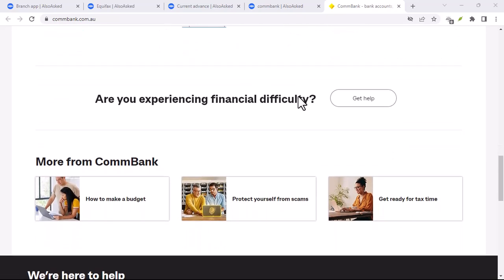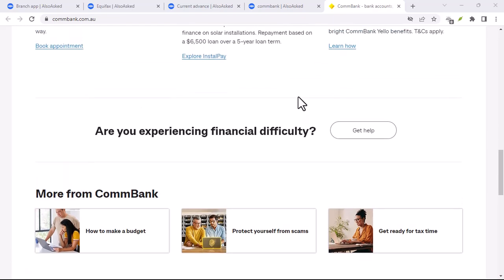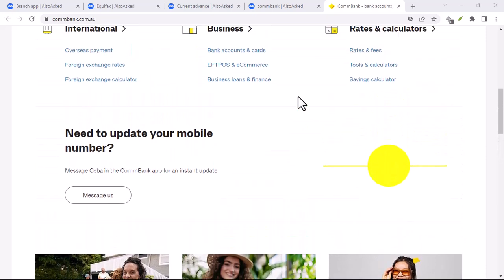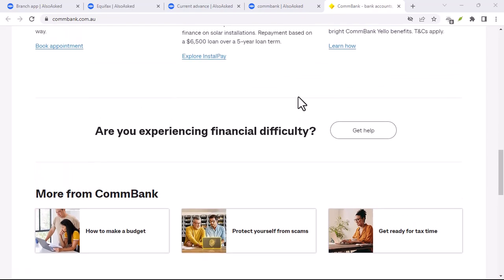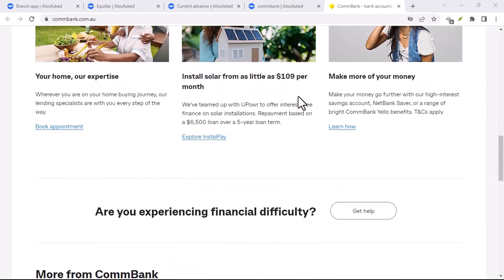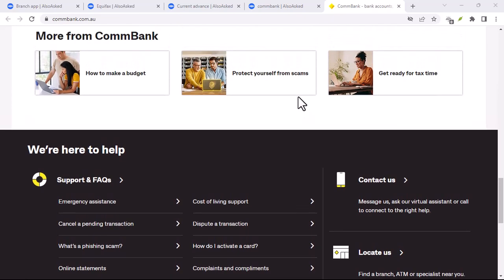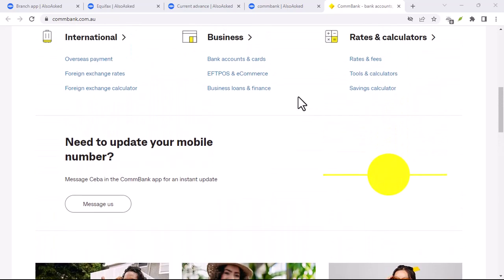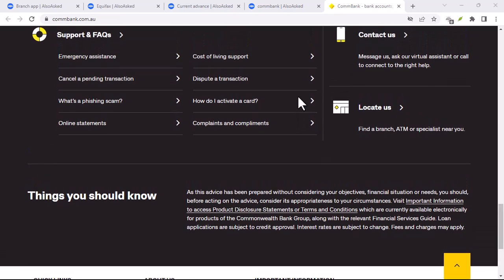How to get Commbank bank statement?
In this video we talk about How to get Commbank bank statement